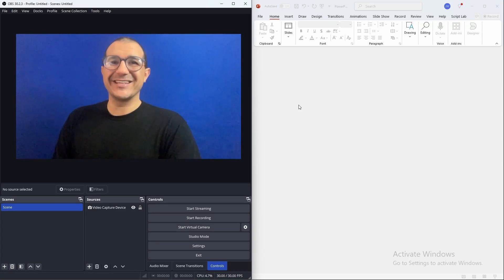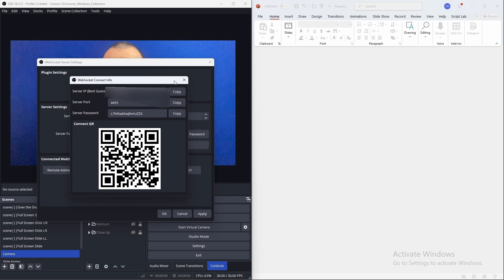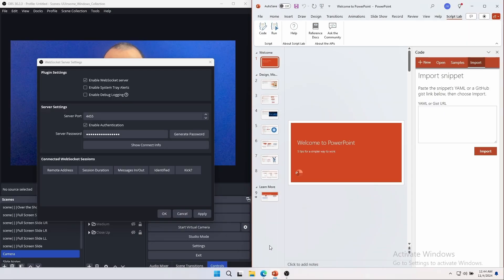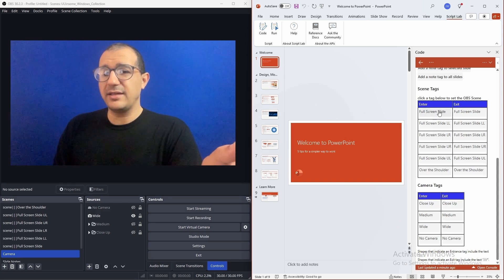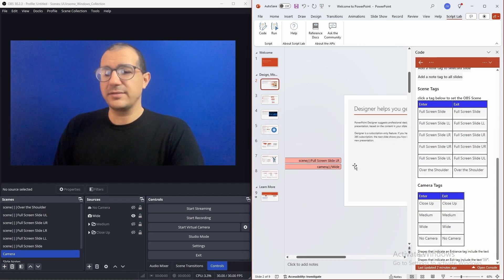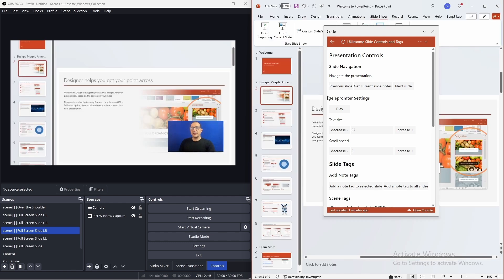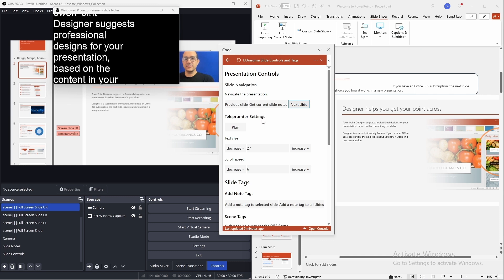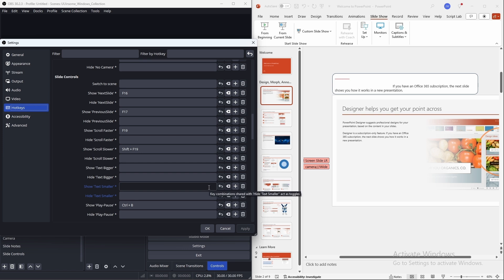Control OBS with PowerPoint, Windows version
Control OBS with PowerPoint.
GitHub repository

features:
            Switch OBS scenes automatically
            Scrolling slide notes
            Use OBS hotkey to control PowerPoint